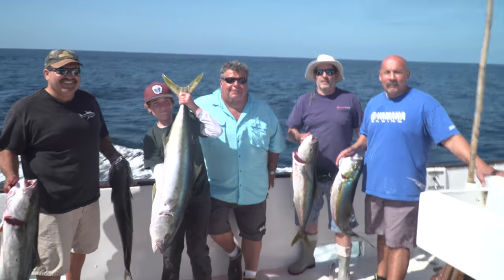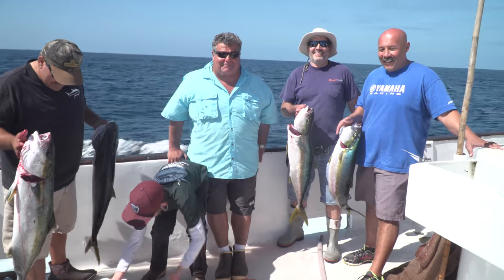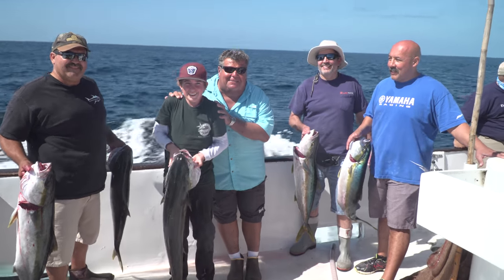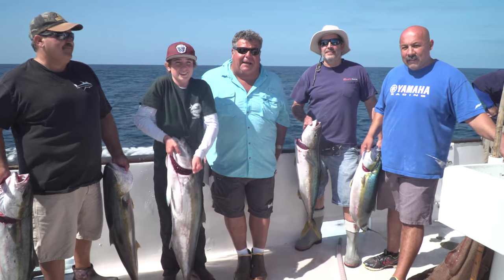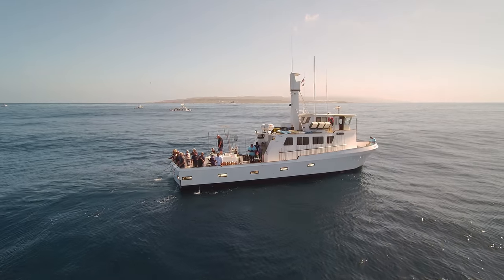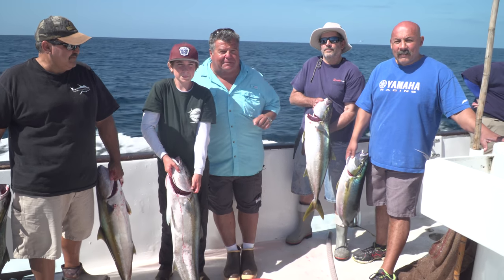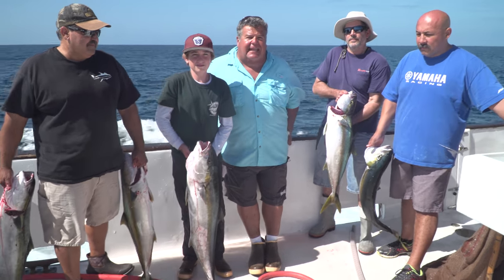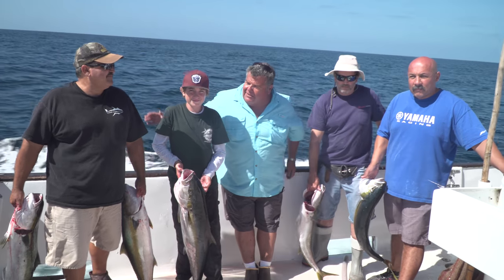Black Pearl Fishing Report for October 1st. | SPORT FISHING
Dan gives you a short video report from yesterday's fishing / filming trip aboard the Black Pearl. It was a great trip and you don't see it here, but on the way home next to Catalina Island we landed several blue fin tuna!  Use this link to join us on our 10/09 tuna fishing trip,